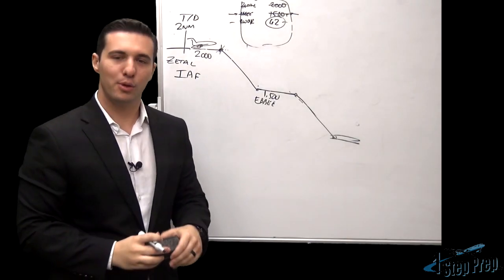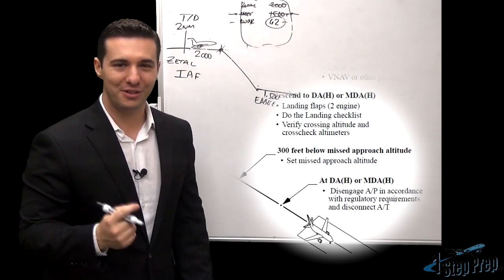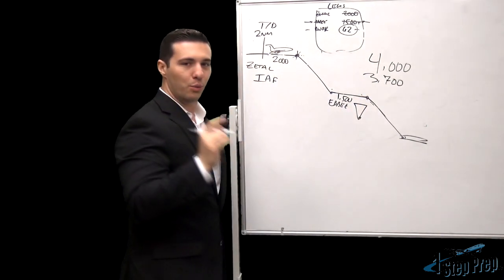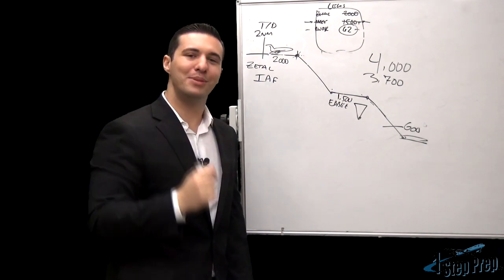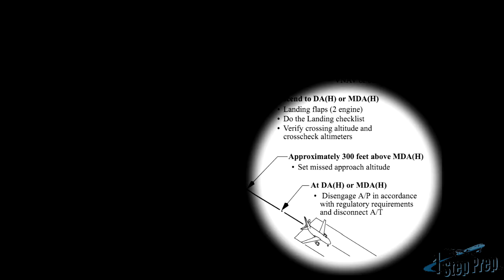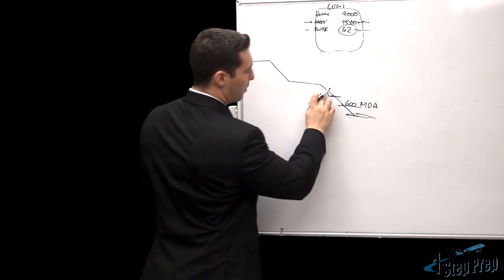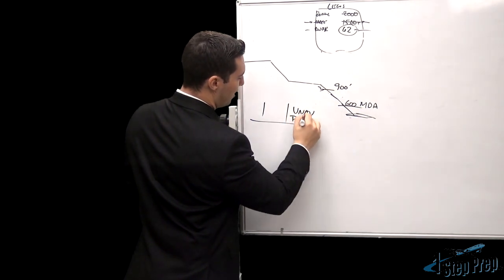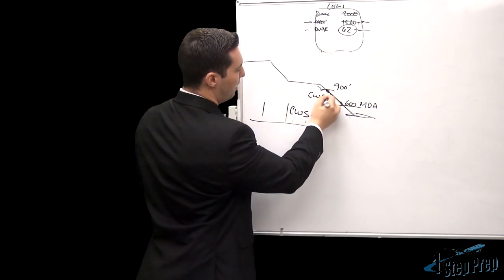B737 VNAV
This is a short clip from our newest addition to the B737 Video library at 1StepPrep.com.

Joe Munoz explains VNAV as it relates to the approach phase on the B737NG & Classic

1StepPrep.com